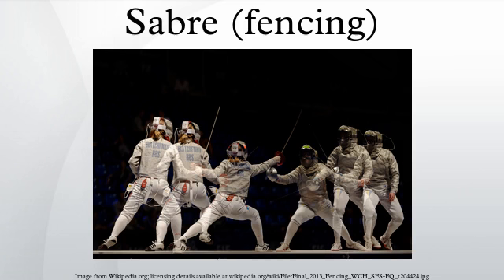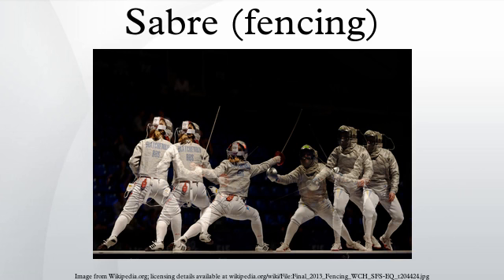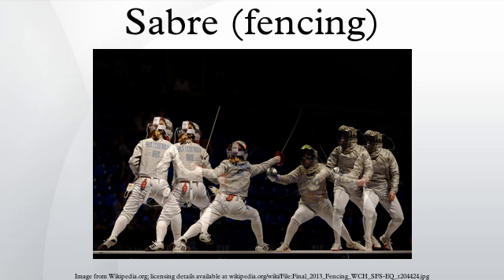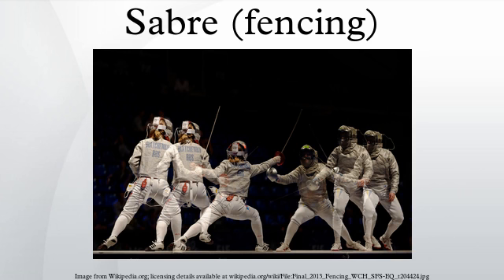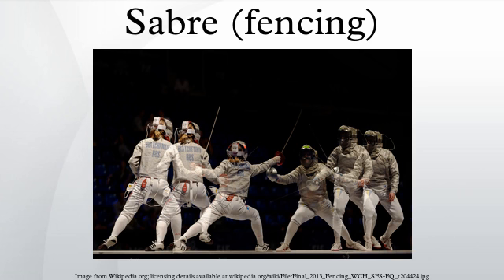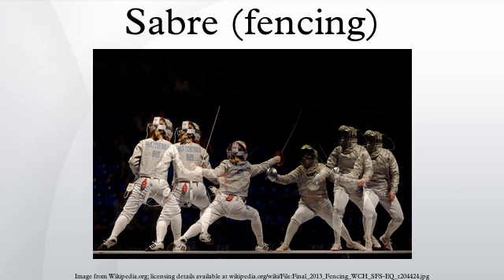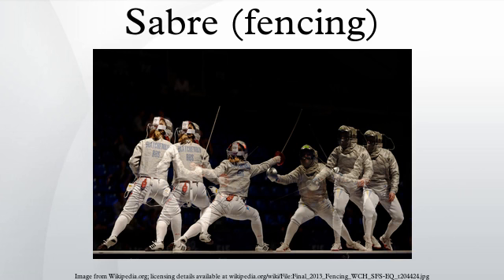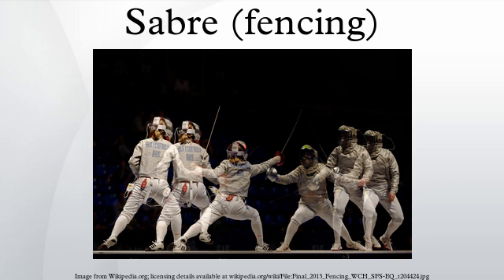Sabre (fencing)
The sabre is one of the three weapons of modern fencing, and is alternatively spelled saber in American English. The sabre differs from the other modern fencing weapons, the épée and foil, in that it is possible to score with the edge of the blade; for this reason, sabreur movements and attacks are very fast. For the other two weapons, valid touches are only scored using the point of the blade. Like foil, sabre uses the convention of right-of-way to determine who acquires the touch.
The term sabreur refers to a male fencer who fences with a sabre. Sabreuse is the female equivalent.